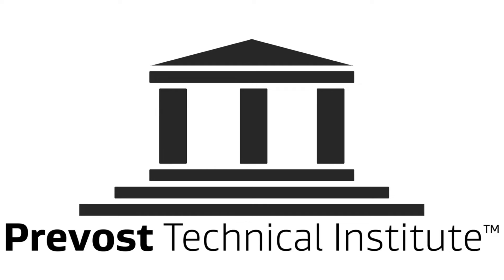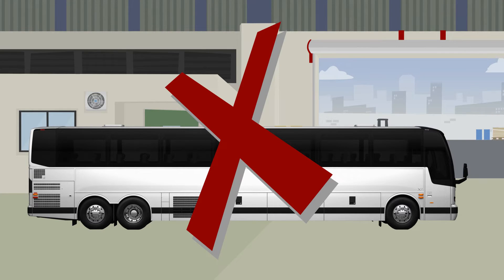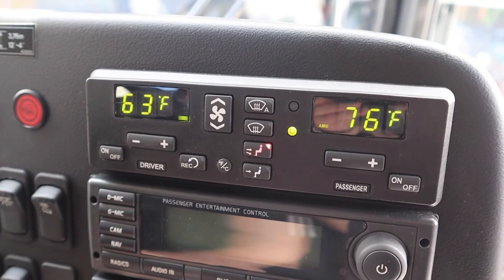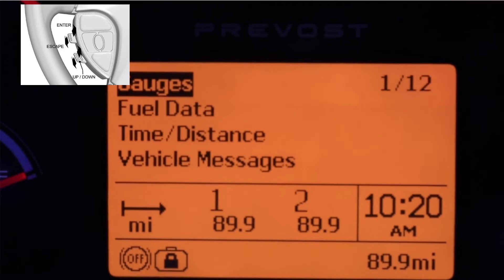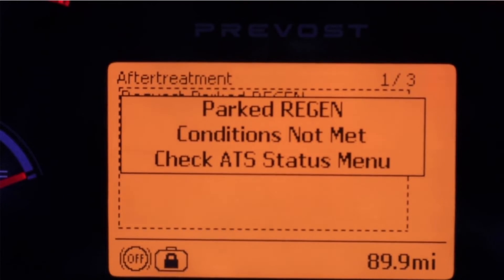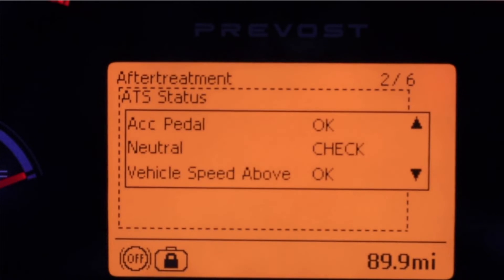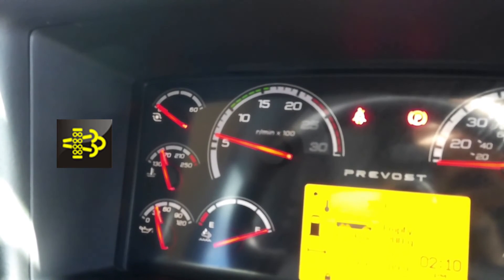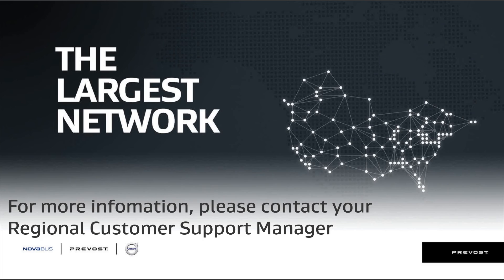Prevost | Technical Institute: Parked Regen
Learn how to perform a parked regen on US10 engines and newer.

Stationary (parked) regeneration
In a small number of specific engine duty cycles, engine control module may not be capable of completing an active regeneration. In these situations, the operator will be notified that a stationary or parked regeneration may be required. A DPF telltale light will illuminate indicating the need for user interaction. The lamp gives the operator a grace period to allow this process to take place at a time when most convenient for the operator. This process requires the vehicle to be parked while a driver or maintenance technician initiates the regeneration process using the DID menus. Once initiated, the stationary regeneration process will be complete in about 45 minutes. The driver will be notified of the need for a stationary regeneration (parked) by illumination of the DPF REGENERATION telltale light.